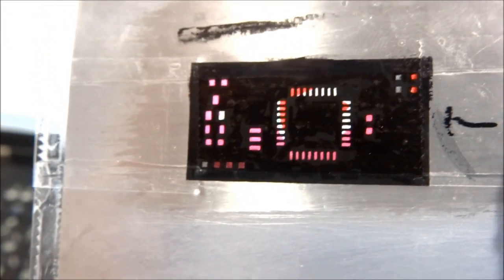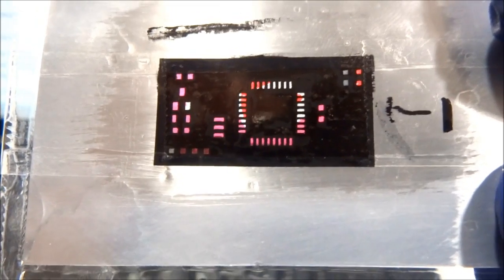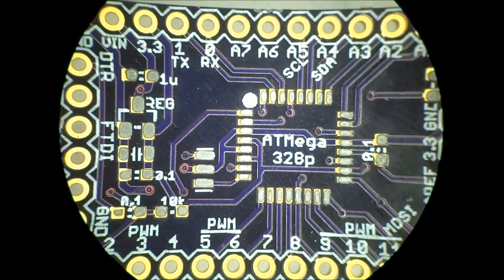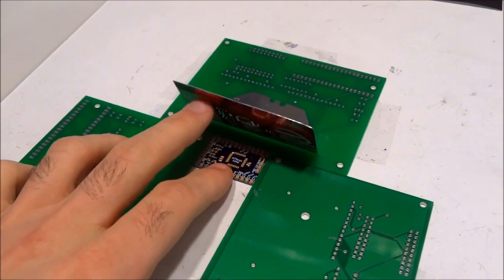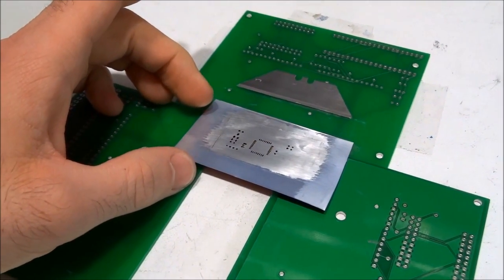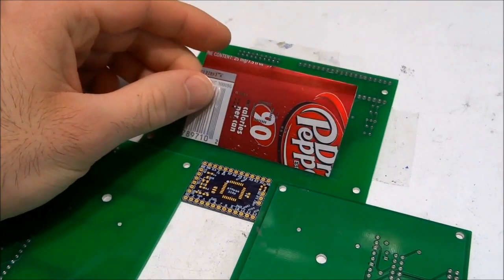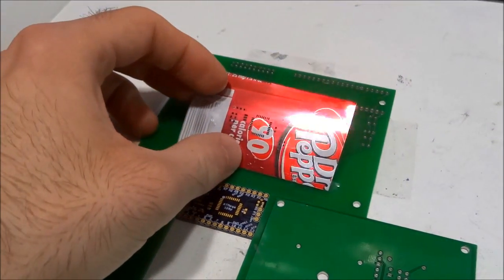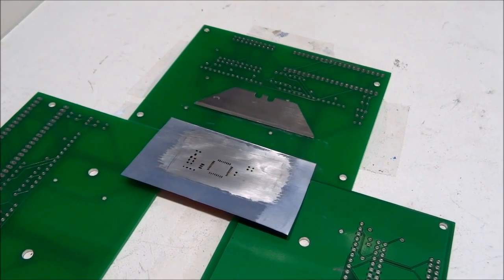DIY home made SMD metal stencil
This is a stencil I made at home using beverage can aluminum and toner transfer with transparency film. Other toner transfer mediums will also work.